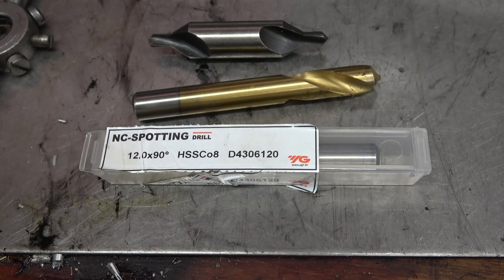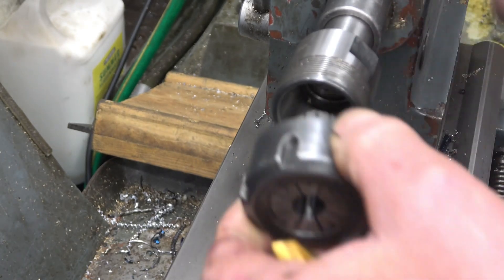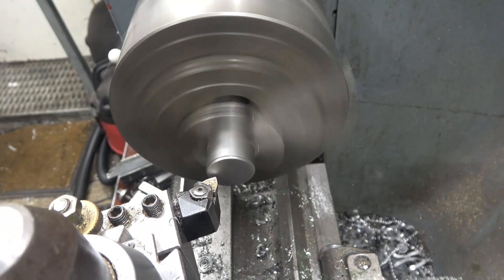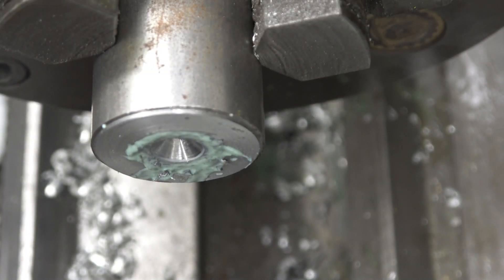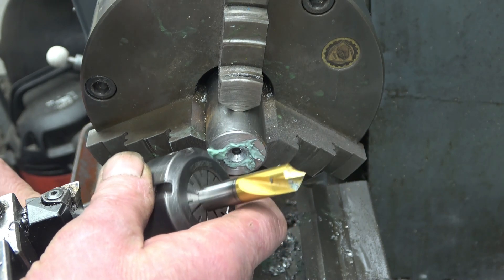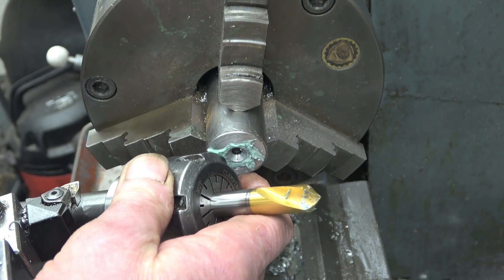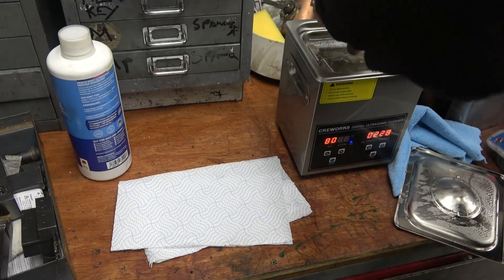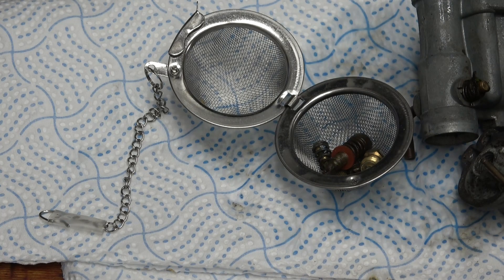Wednesday Catch Up 13 . Spot drills Revisited . Ultrasonic Cleaning Tank.